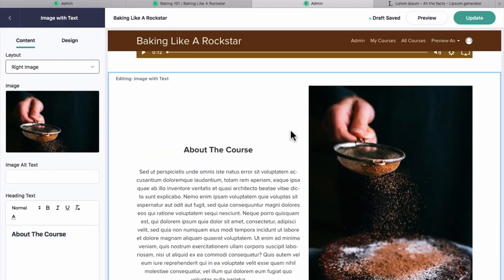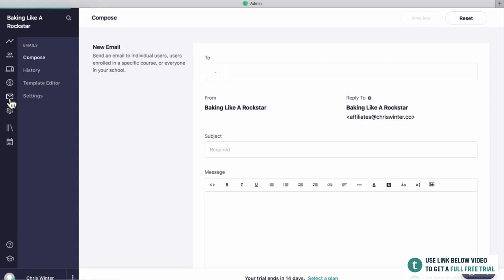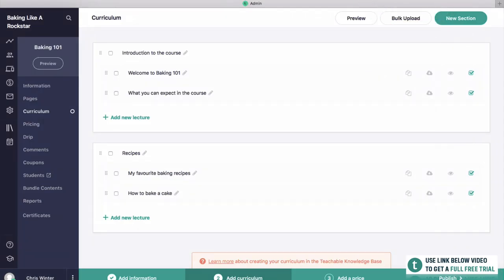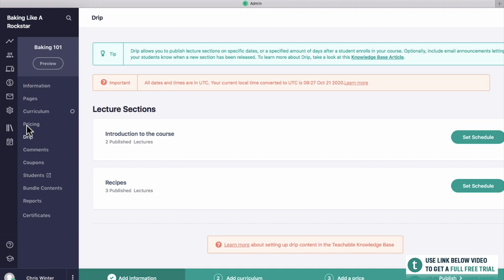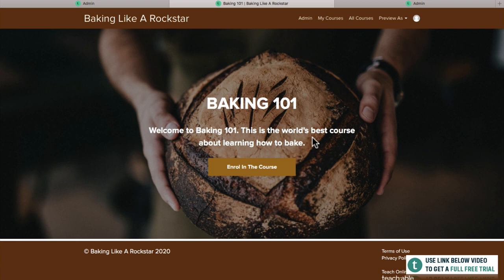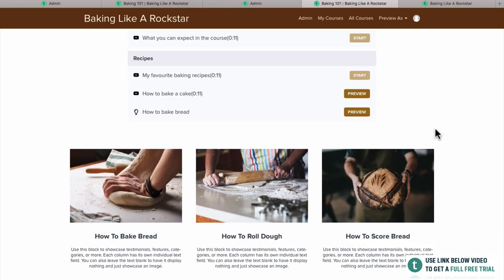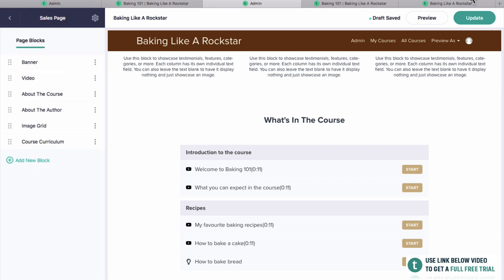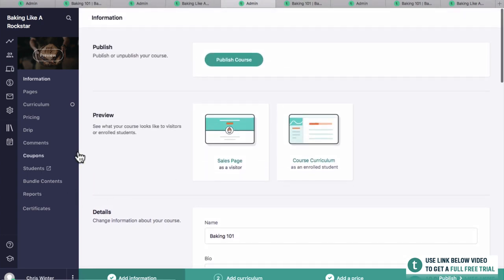Complete Teachable Tutorial 2021 - In Depth Teachable Training 2021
Welcome to this Teachable Tutorial 2021. This video shows you exactly how to make a course on Teachable in 2021. This video is for people are interested in making a course on Teachable, and want an in-depth video which shows you exactly how to create that course on Teachable. By the end of this free hour long Teachable training, you will have your own Teachable course up and running and looking great ready to sell.

What is Teachable:

Teachable is an all-in-one platform that helps you create and sell courses online. Teachable handles everything from web hosting to payment processing. We want to give you more time so you can focus on what matters—creating awesome online courses.

Hi there, my name is Chris Winter and on this channel I make videos on:
• Stock Investing
• Basic Financial Advice
• Best Stocks To Buy & Invest In
• Passive Income
• Shopify
• Amazon FBA